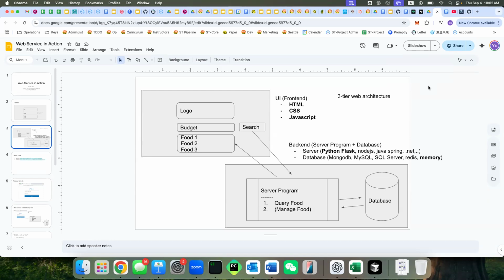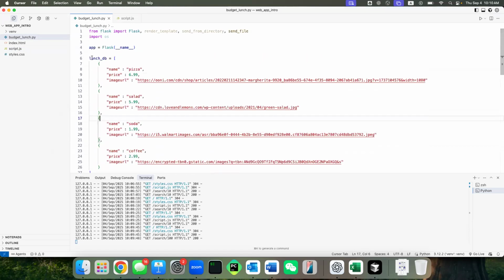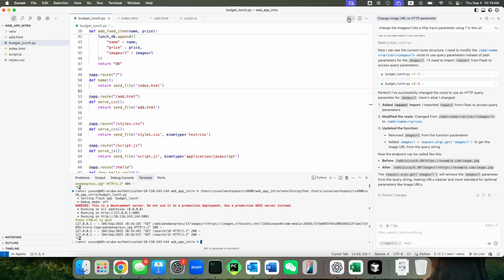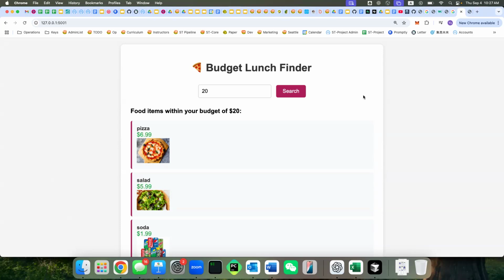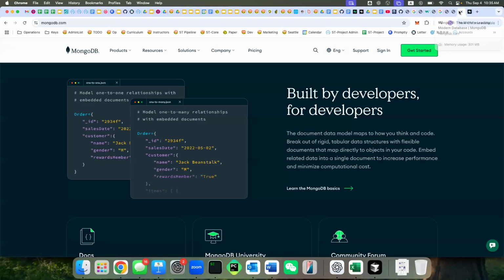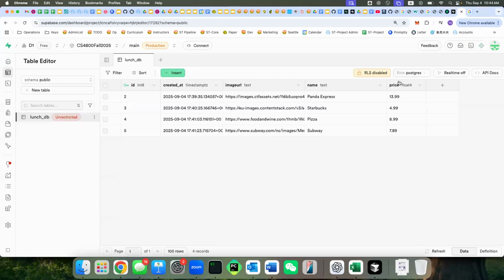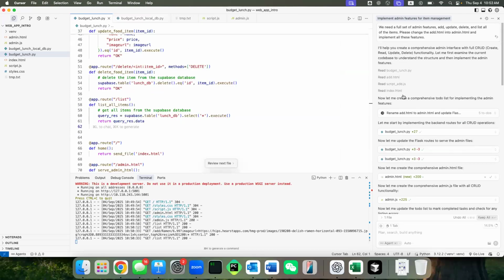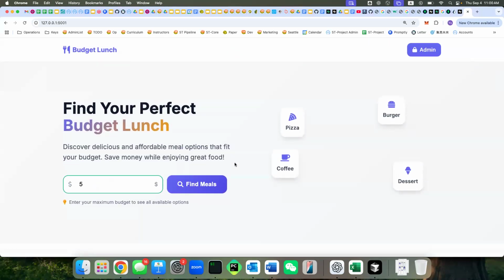CS4800 Software Engineering - Lecture 04 - Full-Stack Development in Action